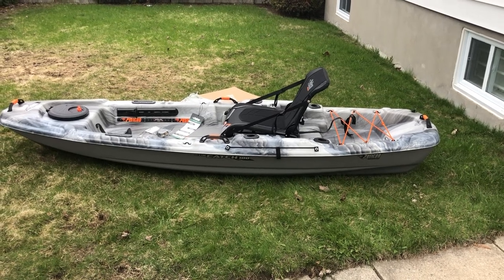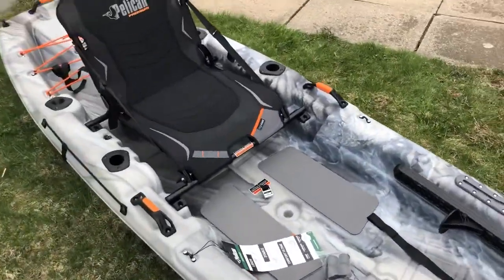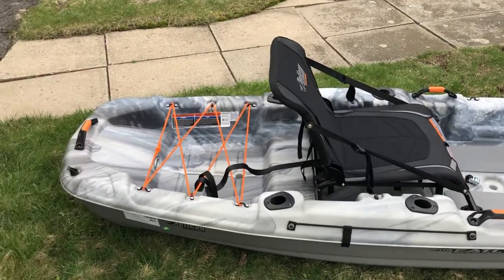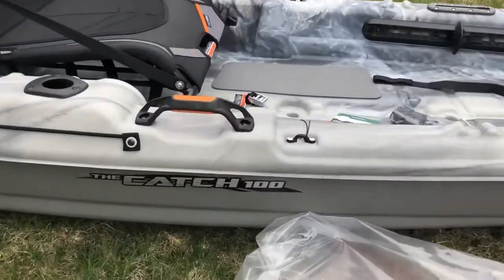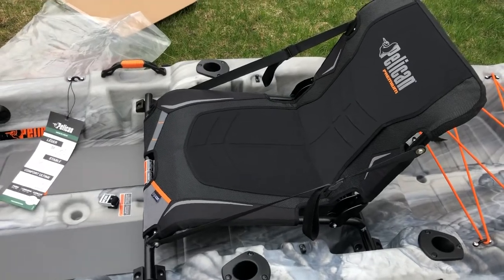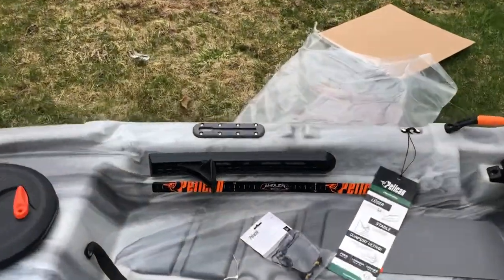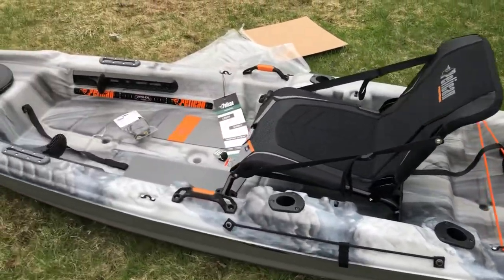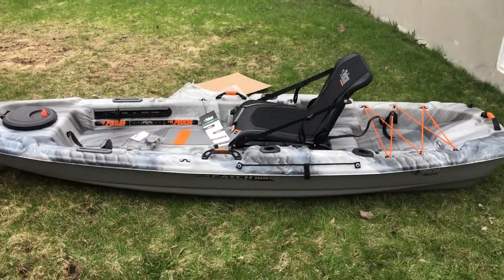2019 pélican catch 100 preview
Here is a quick preview on the new 2019 catch 100 from Pelican 😁 I can't wait to go try it out👍